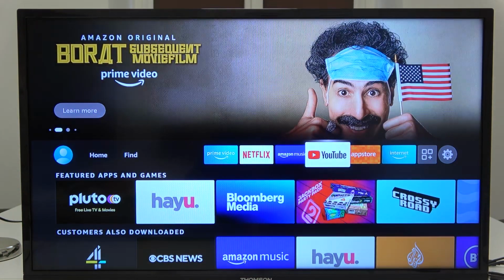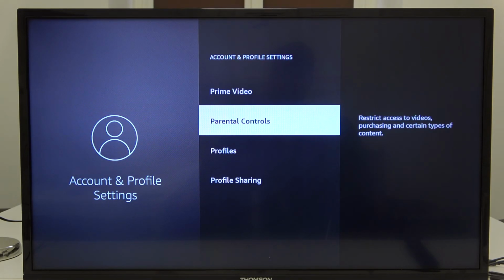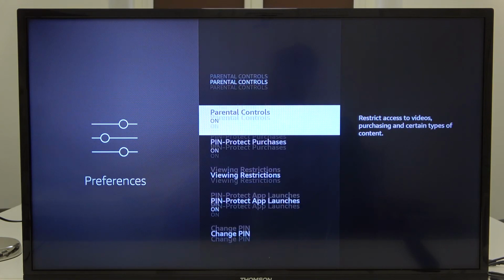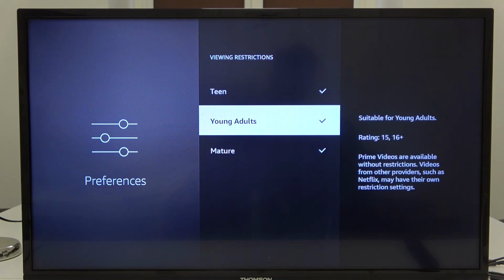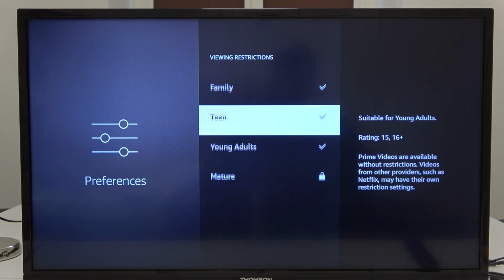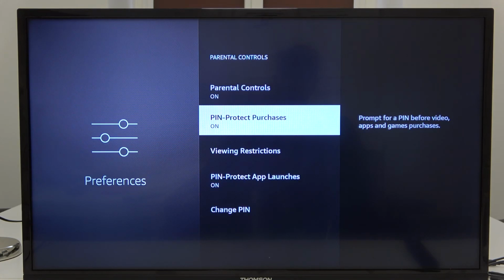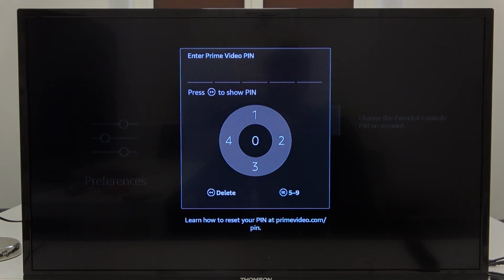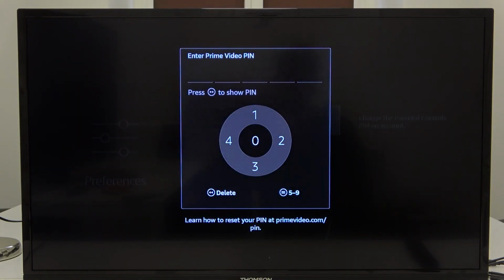How to Enable & Set Up Parental Controls in Amazon Fire TV Stick Max?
Options based on parental control are typically found in cable and satellite television services, cell phones, and computer use, including video games and Internet use, to assist parents as they raise their children.

How to Switch On Parental Controls in Amazon Fire TV Stick Max? How to Turn On Parental Controls in Amazon Fire TV Stick Max? How to Block Parental Controls in Amazon Fire TV Stick Max? How to Disable Parental Controls in Amazon Fire TV Stick Max?